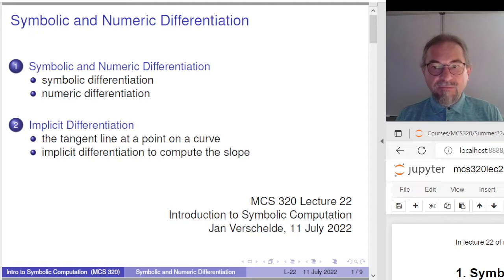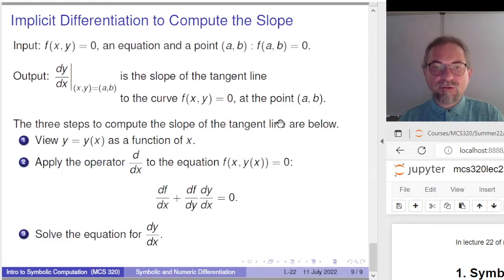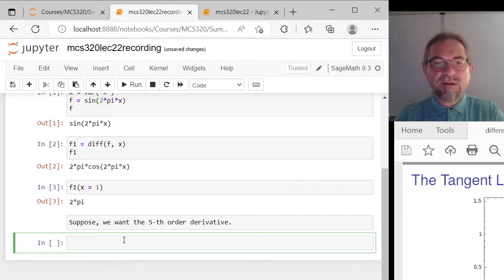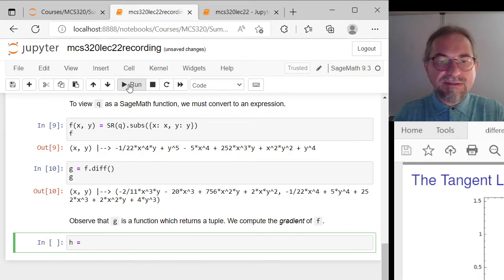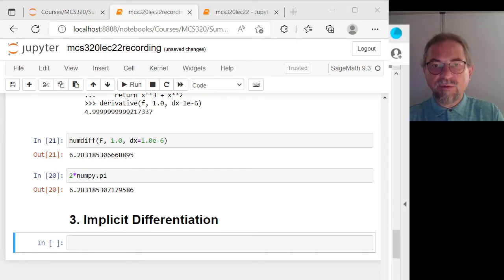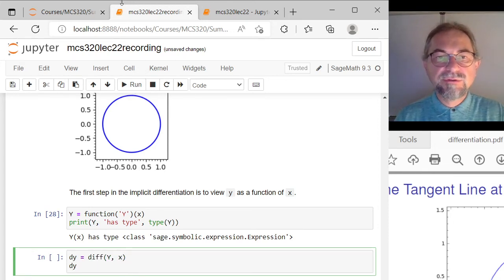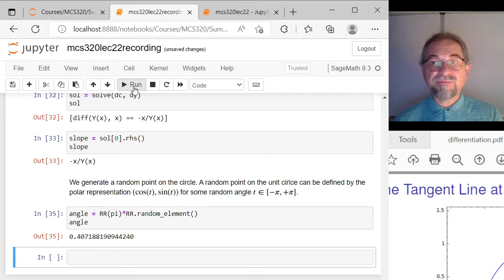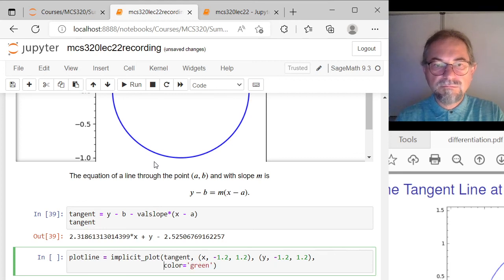Symbolic, numeric, and implicit differentiation with SageMath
In the first part of the lecture, we distinguish between symbolic and numeric differentiation, and provide examples computed by SageMath.  The second part applies symbolic differentiation to compute the tangent line to the unit circle through a random point on the circle.  The computations are verified through plots.